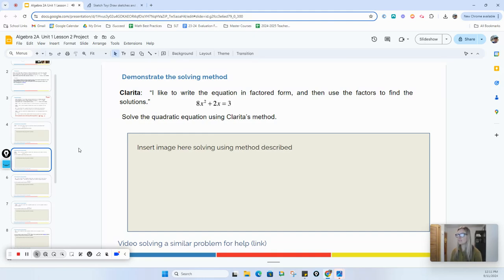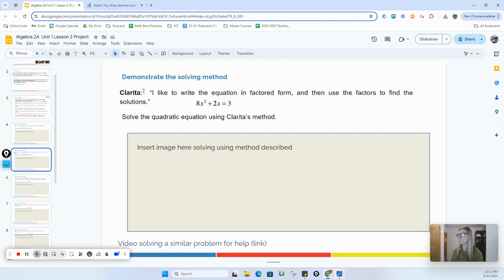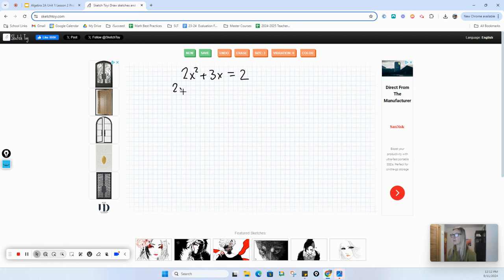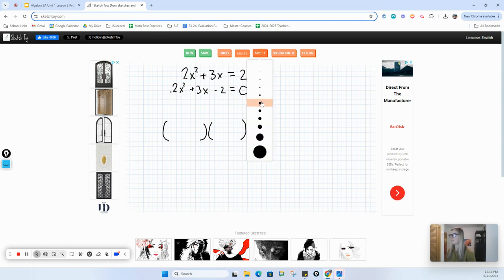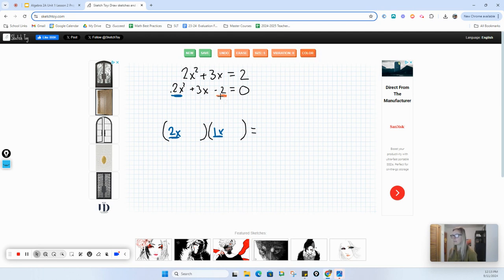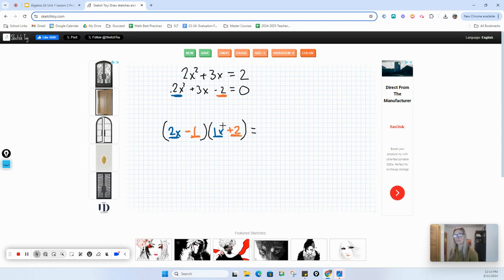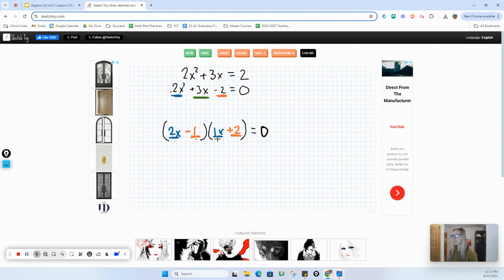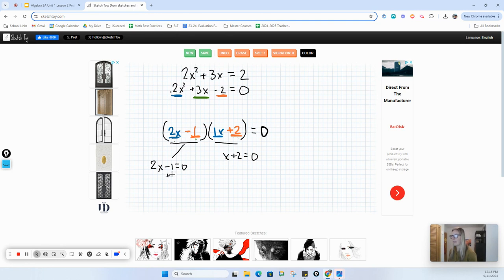Alg 2A Project Lesson 2- slide 5 tutorial